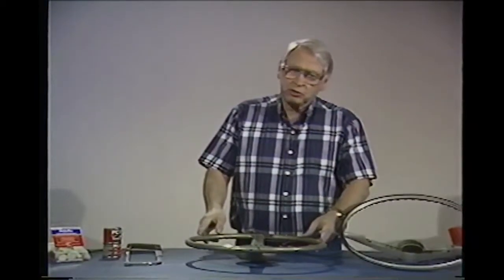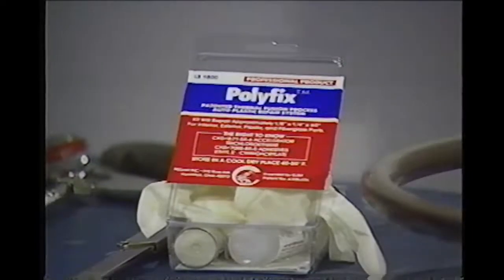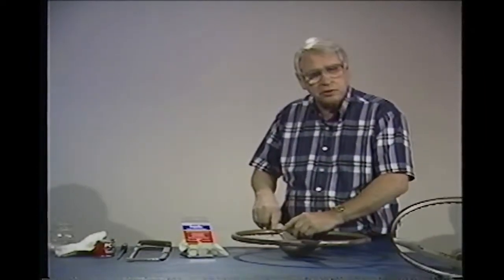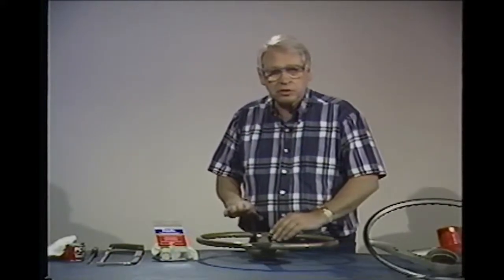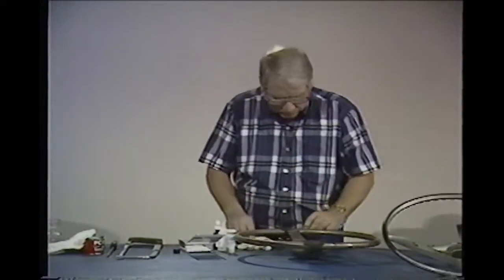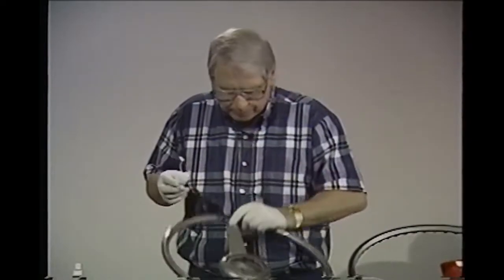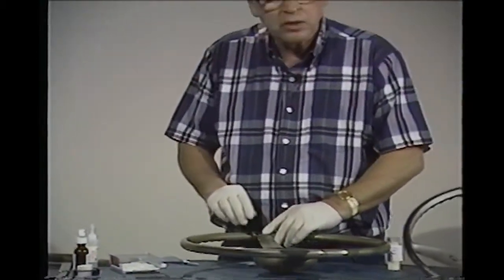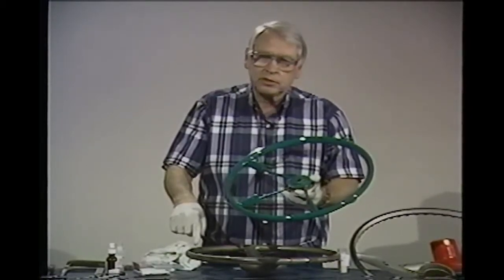Steering Wheel Repair